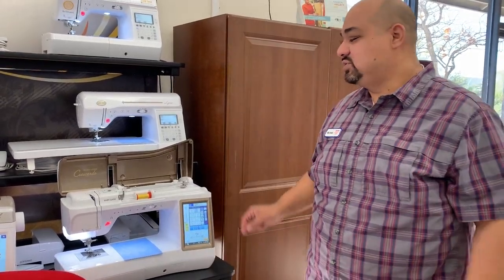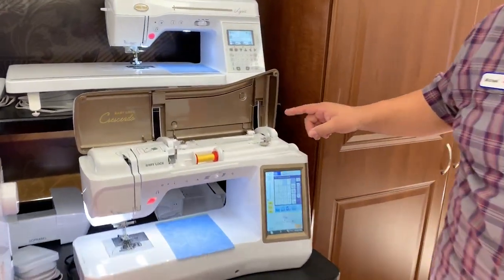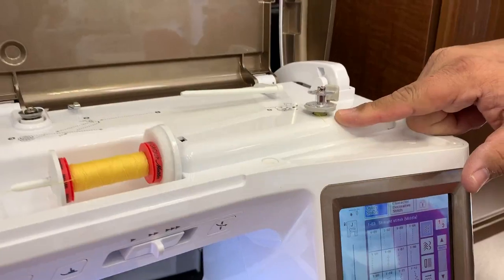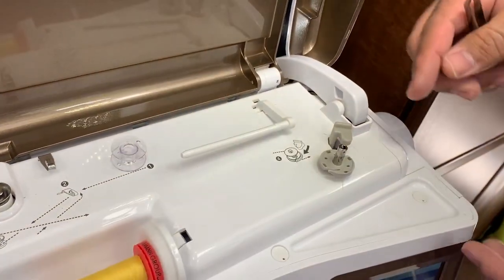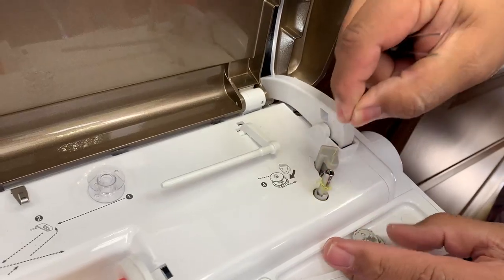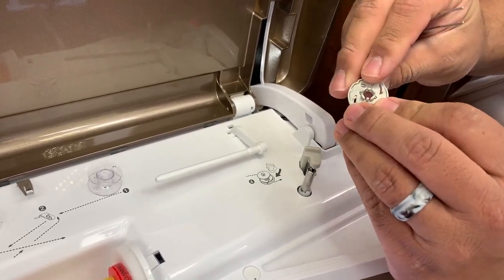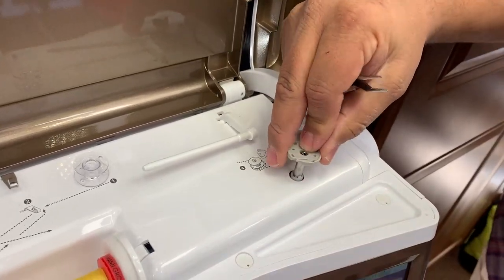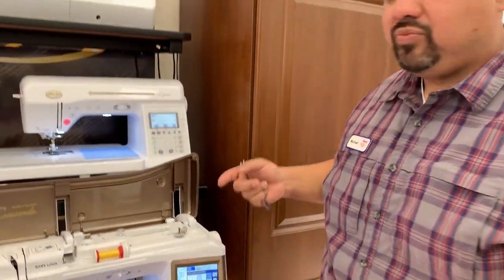techtuesday - Mike shows how to remove thread from the bobbin winder.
When thread gets caught underneath your bobbin winder it's super important to remove it before it jams your machine. Mike shows the best way to remove the thread in this techtuesday video on the Baby Lock Crescendo.